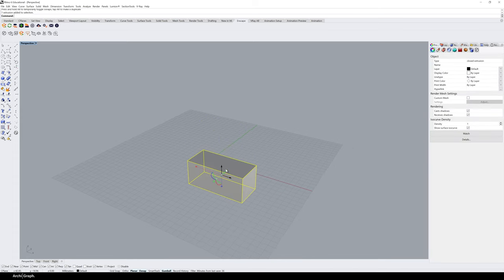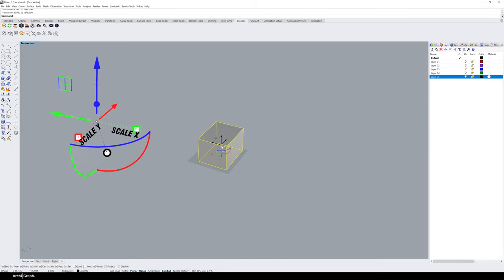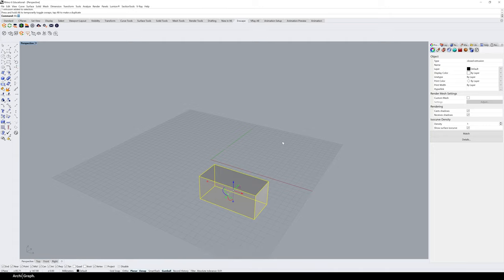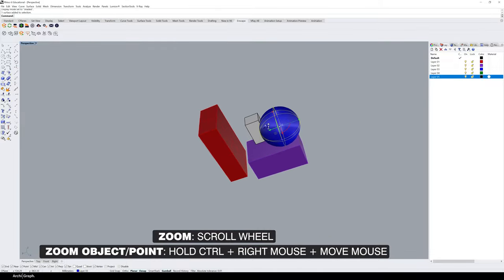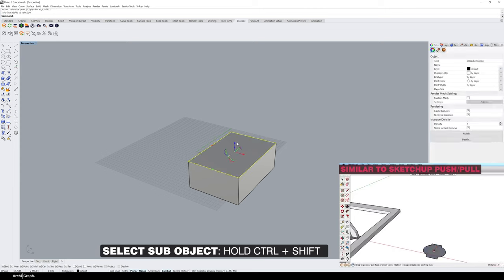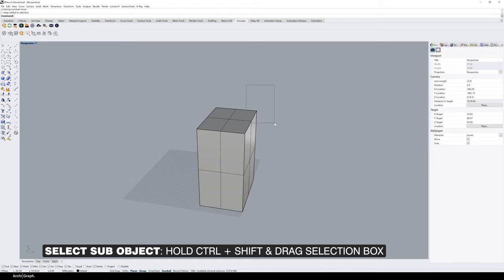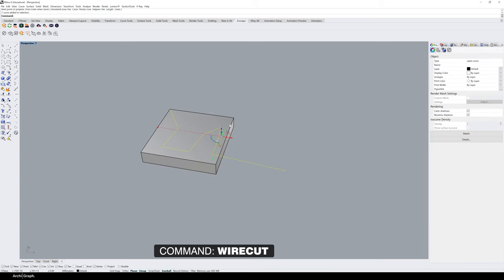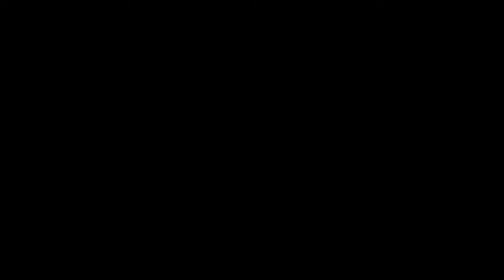5 Rhino Tips and Tricks for Architecture Students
5 Rhino tips, tricks and hacks for Architecture and design students.

These will help you speed up your 3D modelling workflow, get you becoming a rhino modelling pro and set you up for creating beautiful models in no time. These include helpful commands like wirecut, and tips on how to move the view in rhino.

Feel free to drop a question in the comments and I'll do my best to help out!

0:08 Using the Gumball
1:35 Navigating the viewport
2:27 Push Pull (Like Sketchup)
3:00 Sub Object Selection
3:39 Wirecut Tool